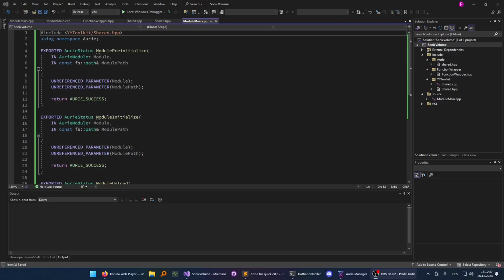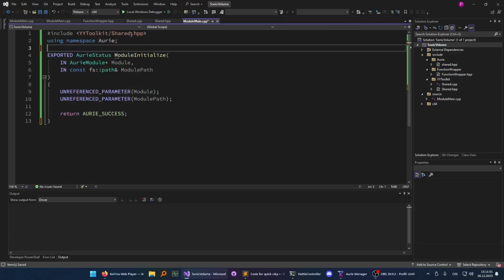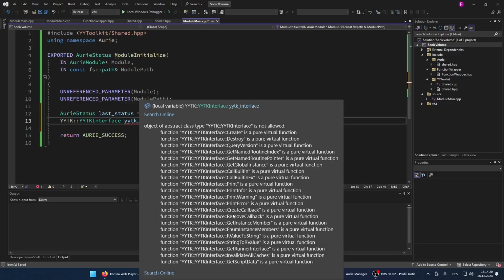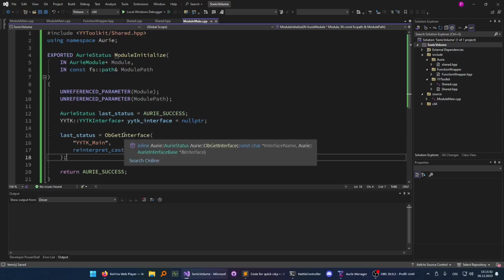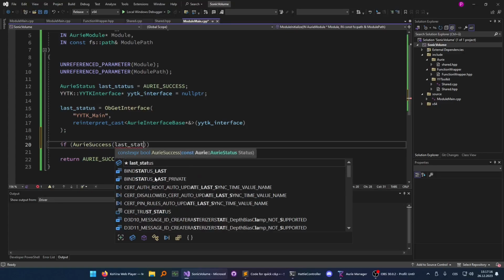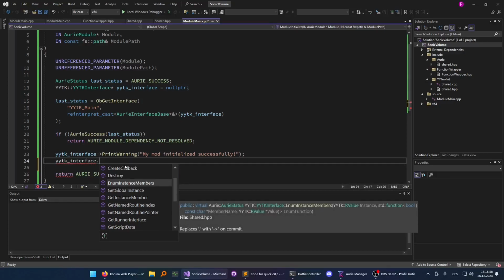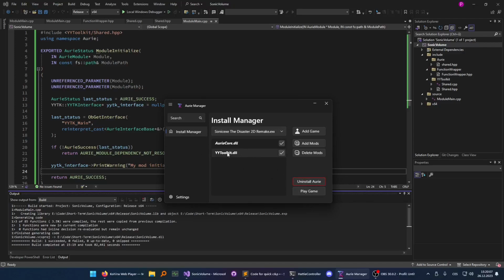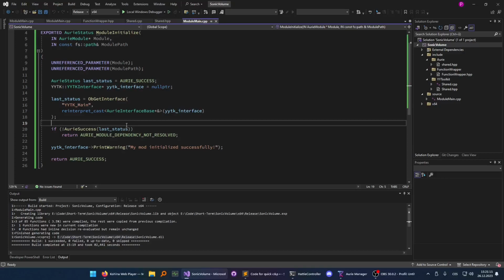YYToolkit Module Development - Part 2 - Mod Interface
The second installment in this series showcases usage of Aurie's ObGetInterface function to get a pointer to YYTK's mod interface.
Once you acquire this interface, developing a full mod is just a few episodes away.